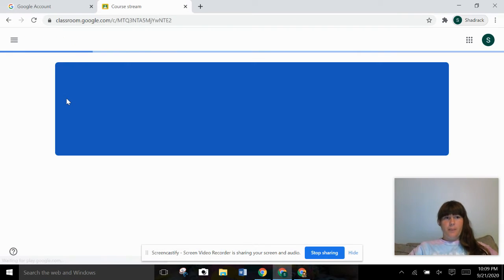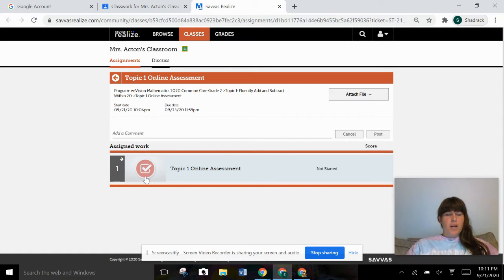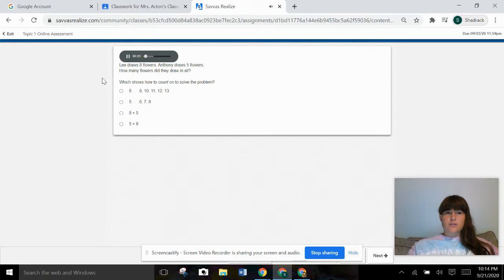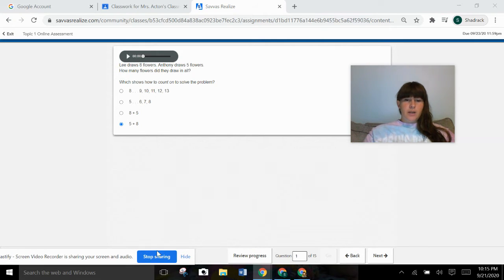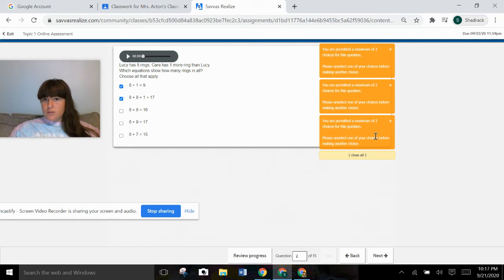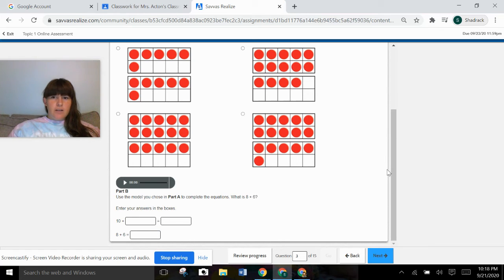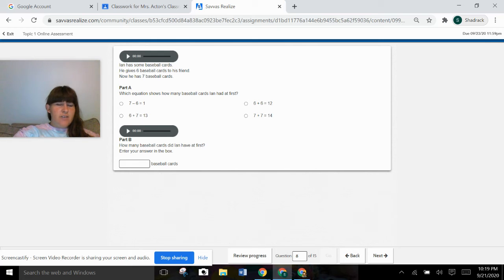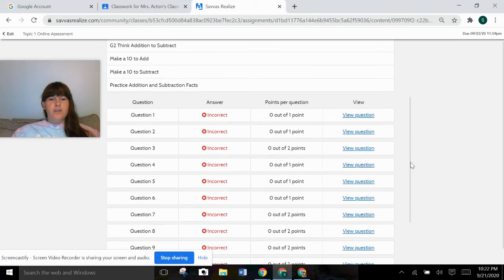Sep 21 Math Video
Mrs. Acton shows students how to find their Math assessments in their classwork, then how to complete and submit it.